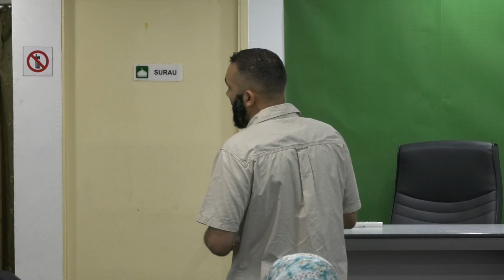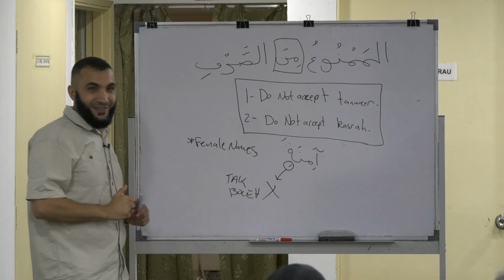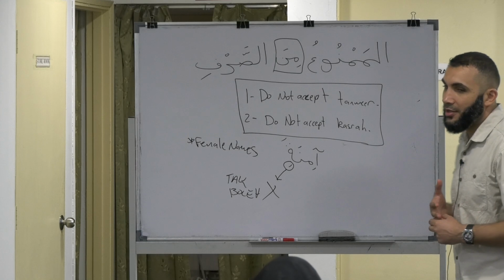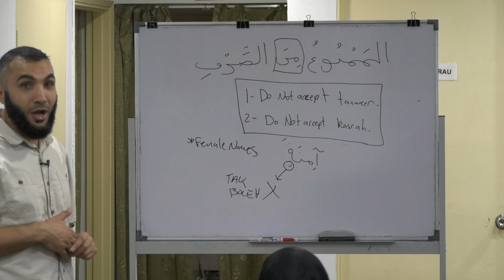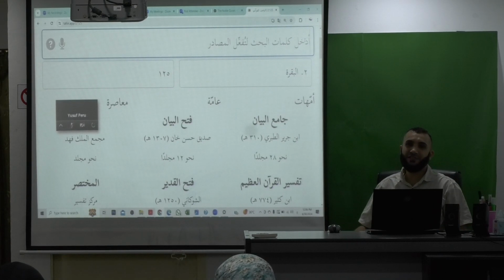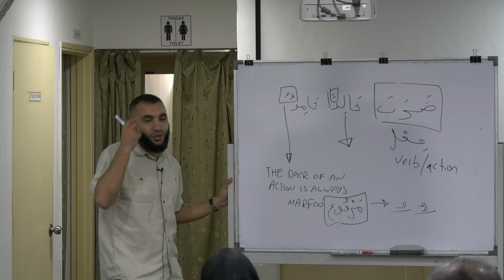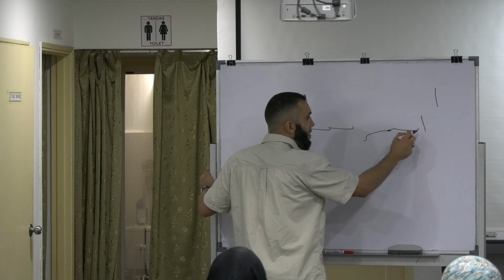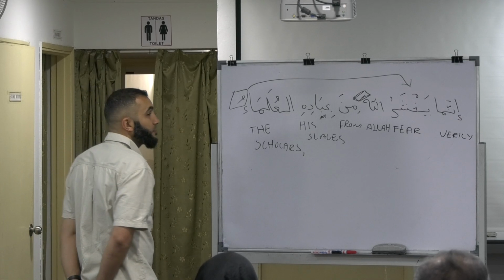ARABIC LANGUAGES COURSE. LESSON N0 6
Assalamualaikum wbt,

Meanwhile, inshaallah we will resume our class with Ustaz Najib at 11.30 am to 12.30 pm tomorrow at PMP Subang Jaya, SS18.

The class will be conducted physically and please come earlier. All are cordially invited. Walk-in participants are also welcome. Class is free of charge until the end of July 2024 inshaallah

Looking forward to seeing everyone tomorrow inshallah.